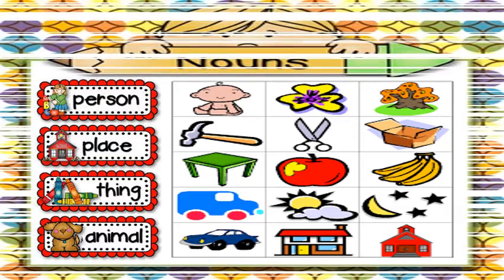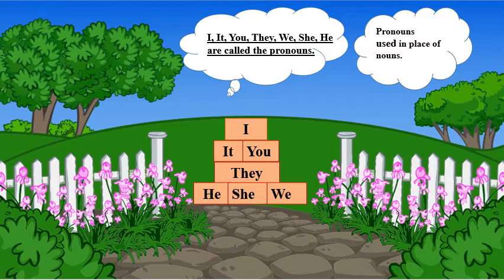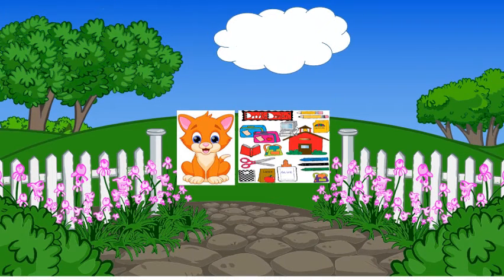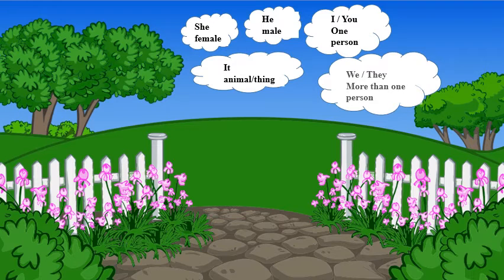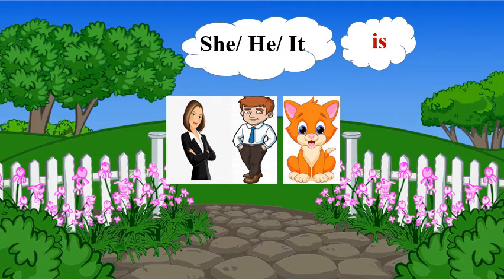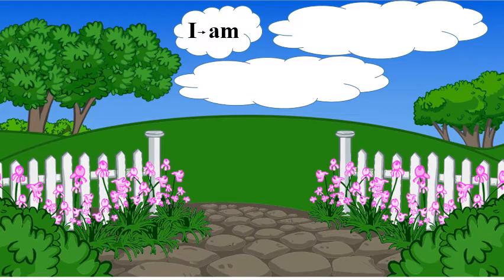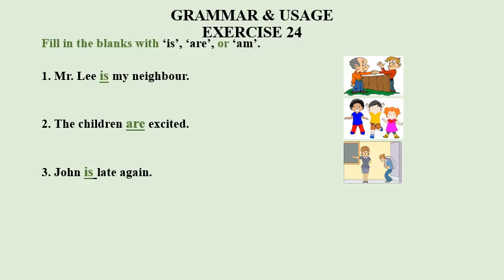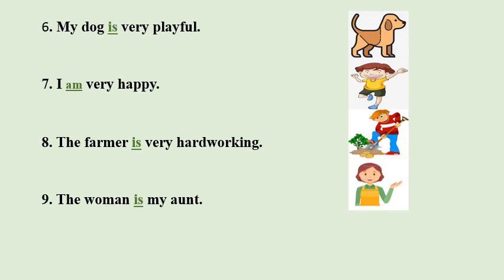English 1 - Lecture 07 3rd Term